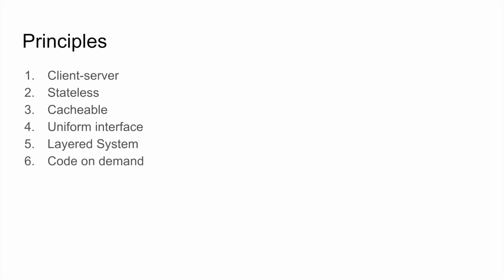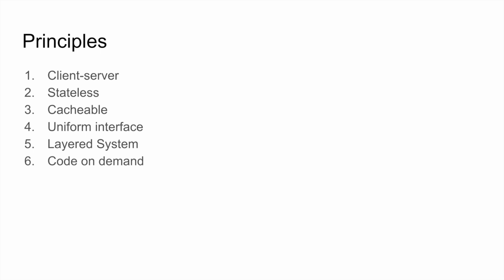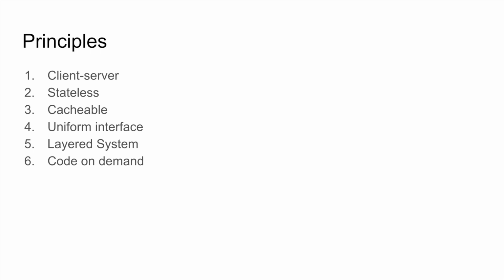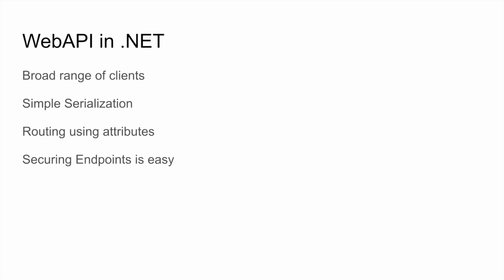What is REST and WebAPI in .NET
In this video tutorial, we will talk about what is REST and WebAPI in .NET. To get more information on rest check the links mentioned below. You can create a WebAPI project using .NET cli after you install the sdk. In the next lecture, we will see how to do so.